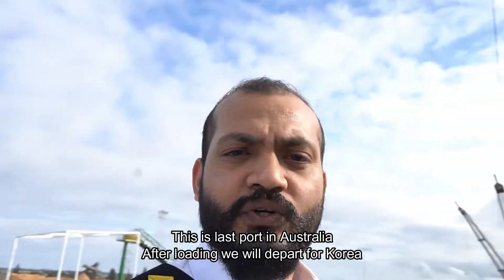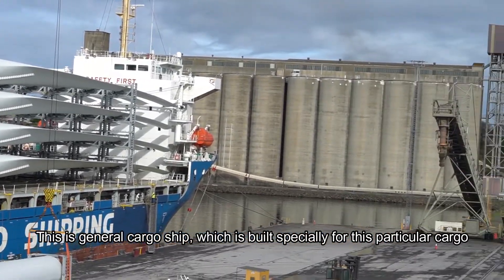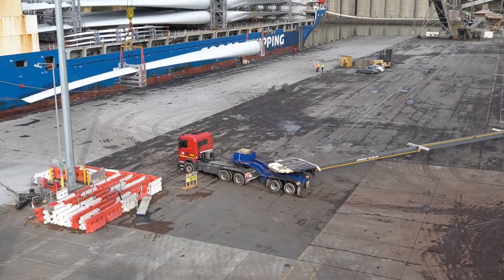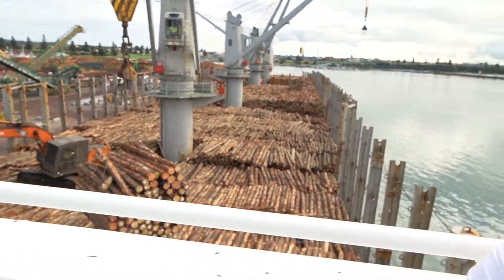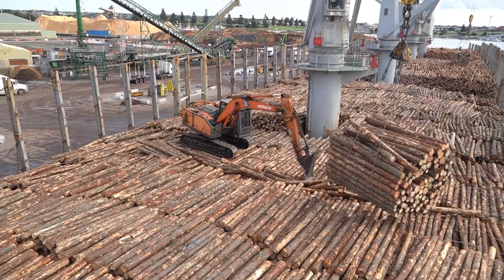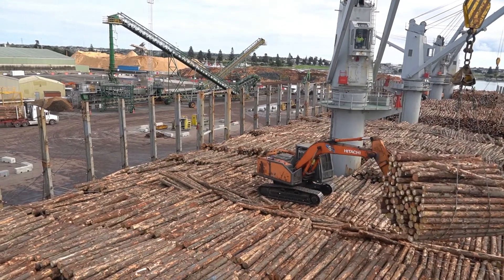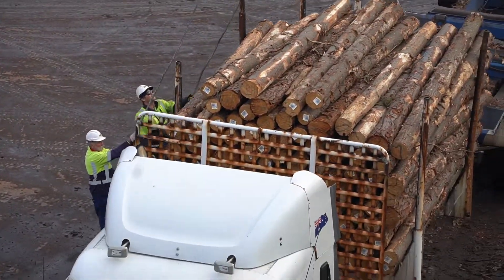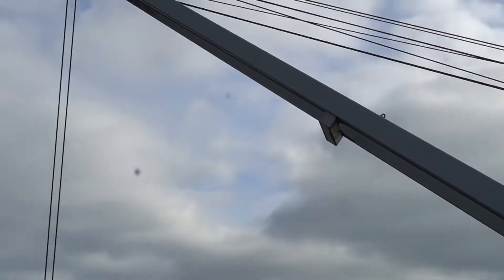Loading logs at Australia I cargo Ship par Logs Aise load krte hai I Merchant Navy I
0:22 Av mai bridge wing p hu
1:45 kaise logs loading hota hai cargo ship par
2:13 talked about storm in last video, we have left jetty.

Hey Guys

I welcome you back to my channel. This vlog is made on operation of ship, how cargo ship get loaded logs. and beautiful location of Australia.

myself Gunjan Kumar , working as Marine engineer on cargo ship, currently sailing on bulk carrier, and present location Australia, Portland.

I hope you guys will like. so just little support to motivate me

for more updates and activity follow on